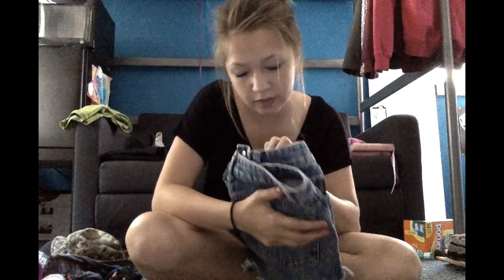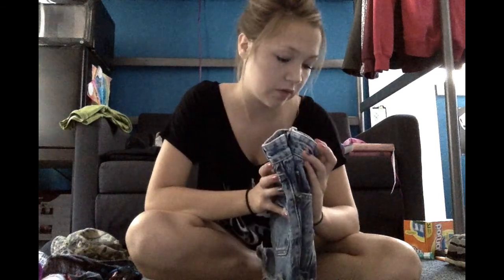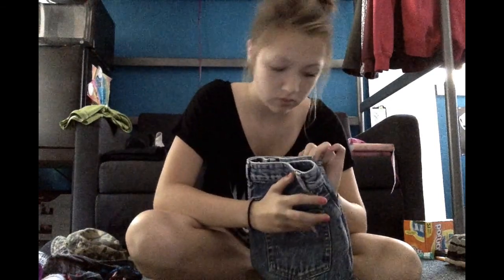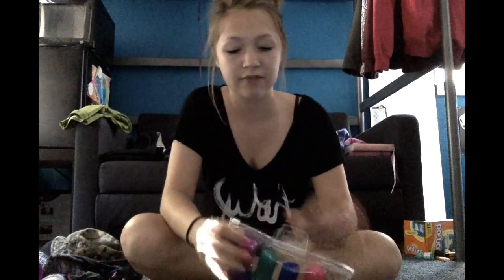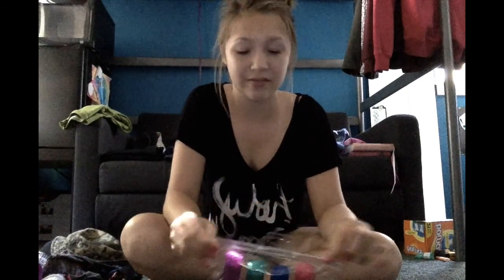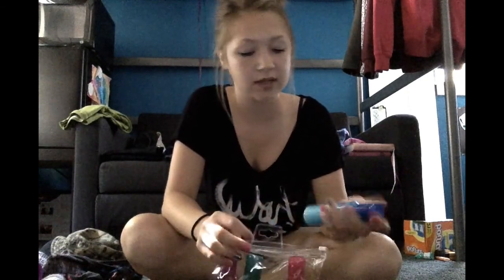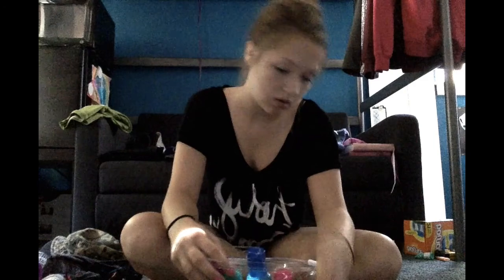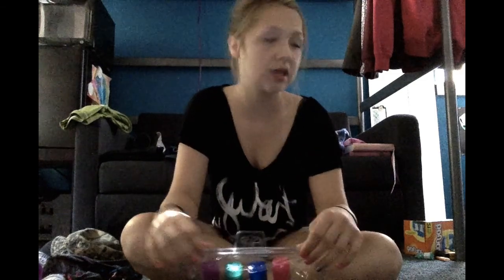What to pack for summer camp!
Not sure how to pack for overnight summer camp? Here's some ideas you might not have thought of!